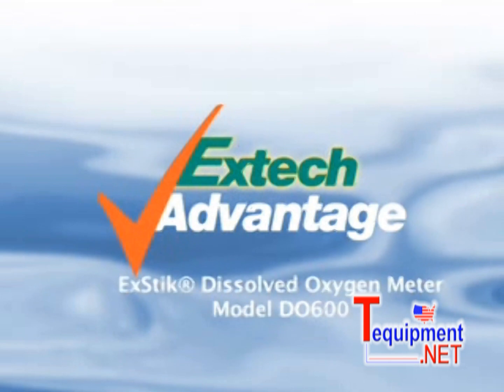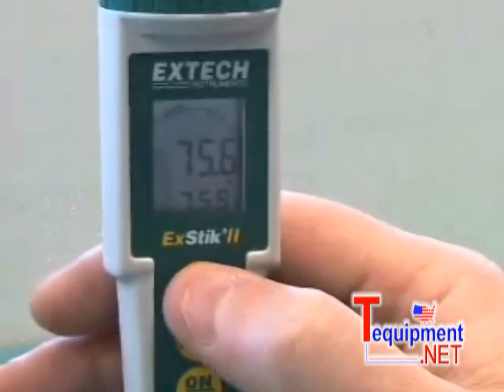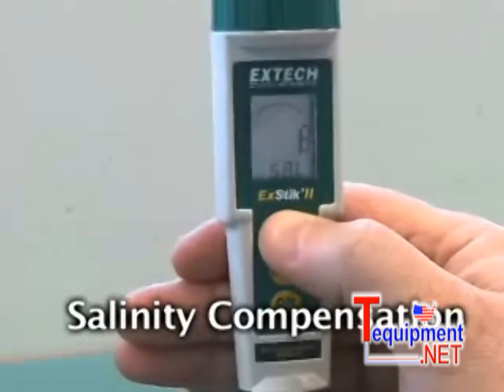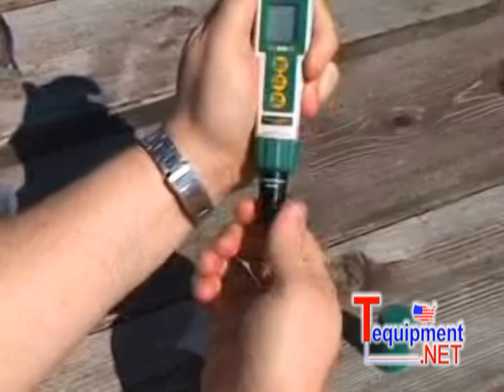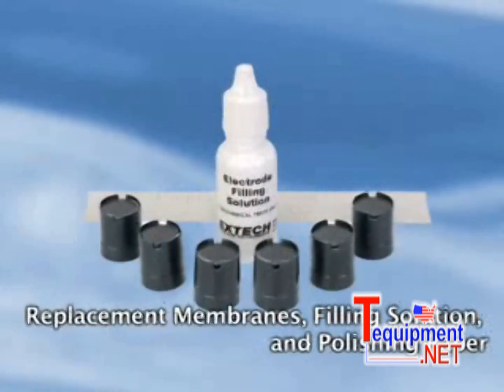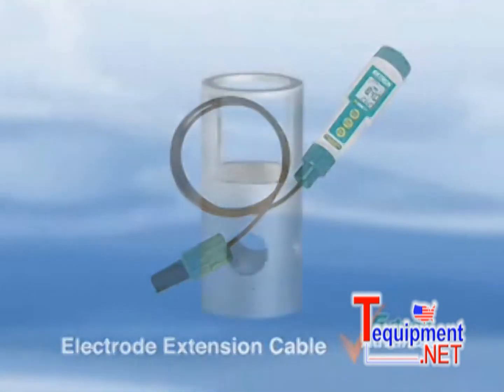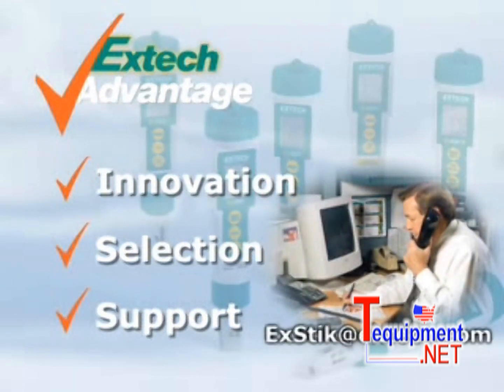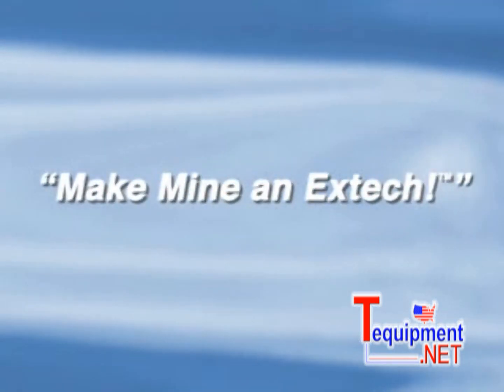Extech DO600 Waterproof ExStik II Dissolved Oxygen Meter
DO sensor with easy to replace screw-on membrane cap with optional extension cables

Features:

Oxygen level displayed as % Saturation or Concentration (mg/L [ppm])

Adjustable Altitude Compensation (0-20,000ft in 1,000ft increments)

Adjustable Salinity Compensation from 0 to 50ppt

Analog bargraph indicates trrends

Memory stores up to 25 data sets with DO and Temperature reading

Self calibration on power up

Data Hold, Auto power off, Low battery indicator